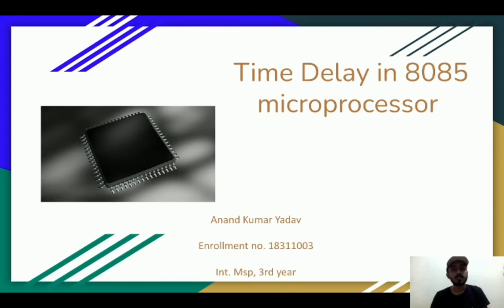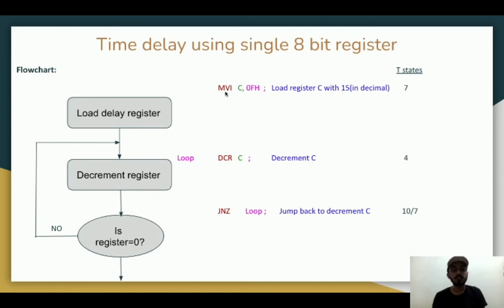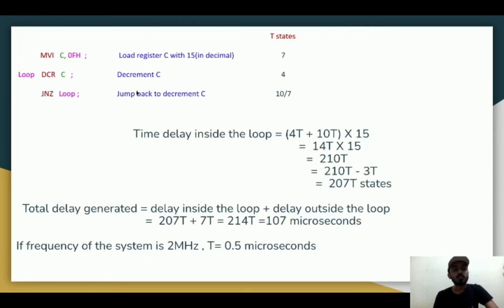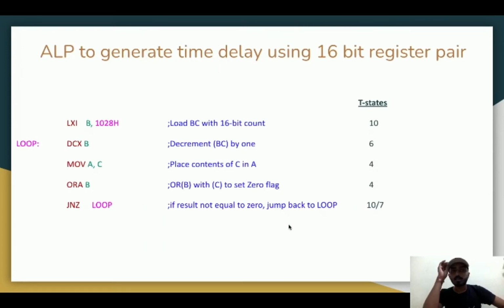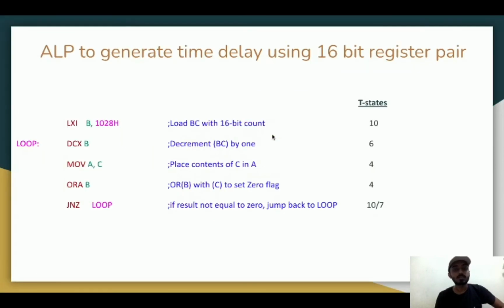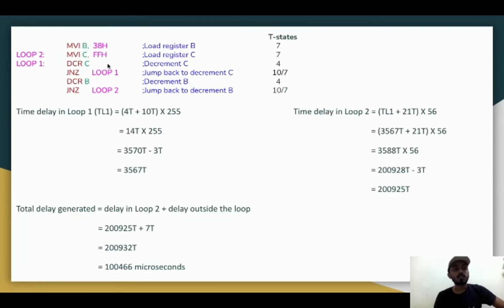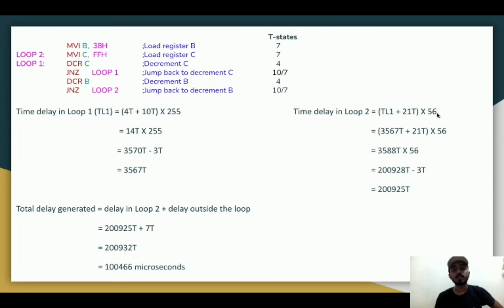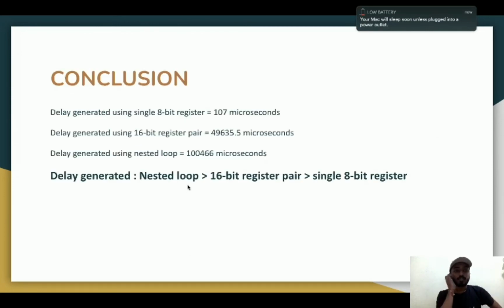Time delay in the 8085 microprocessor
This Video is made by Mr. Anand Kumar Yadav, student, Physics, IIT Roorkee.